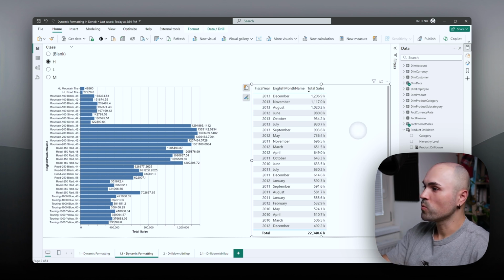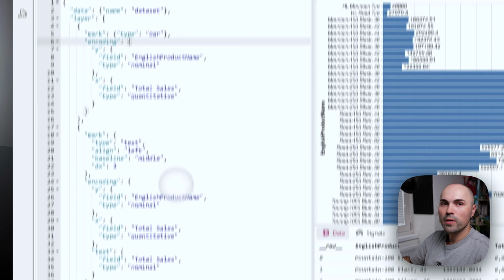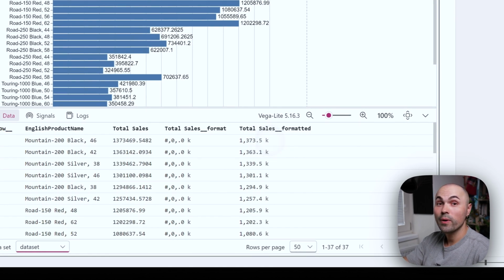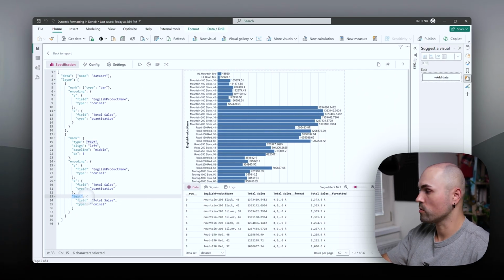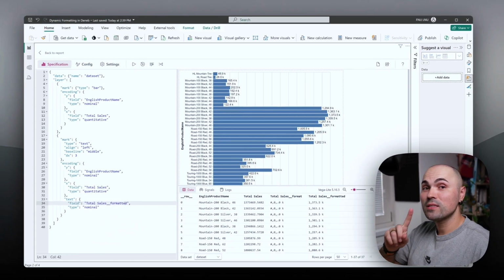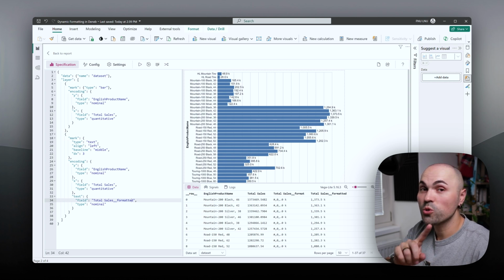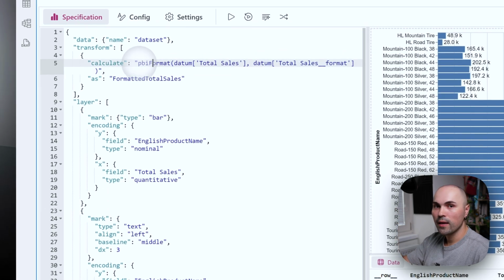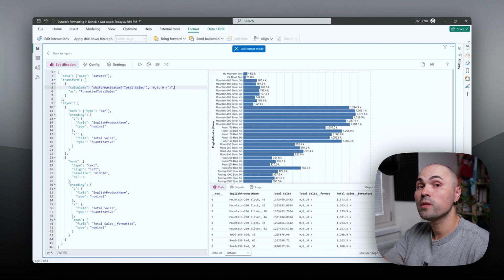Apply Power BI's Dynamic Formatting to Deneb Visual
Learn how to apply dynamic formatting to Deneb visuals in Power BI with this guide. I will walk you through the steps to make your data labels stand out and ensure consistency across your visualizations and report.

🕒 Timestamps:
00:00 - Introduction to Dynamic Formatting and Its Importance
00:28 - Overview of Dynamic Formatting in Power BI
01:04 - Setting Up Total Sales Measure with Dynamic Formatting
02:27 - Understanding Deneb Visual Specs
03:11 - Applying the First Method of Dynamic Formatting
05:04 - Applying the Second Method with Code
06:28 - Conclusion and Best Practices